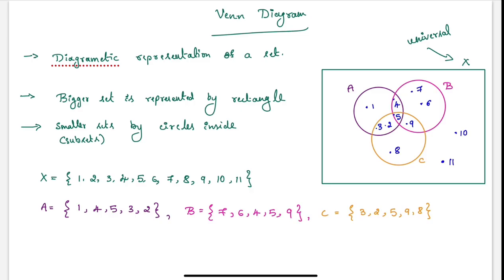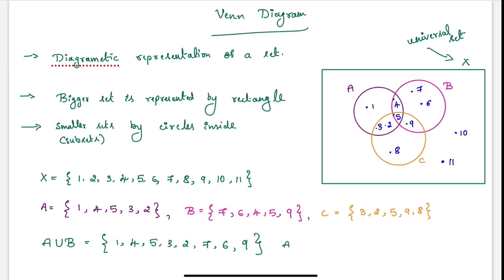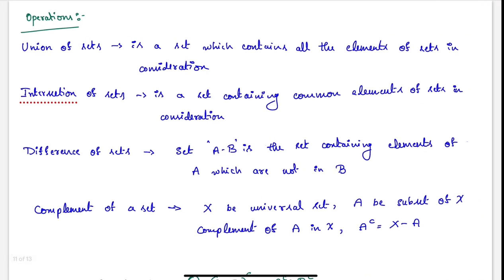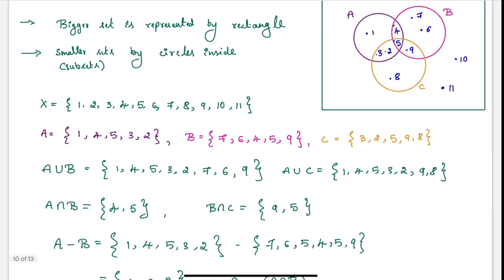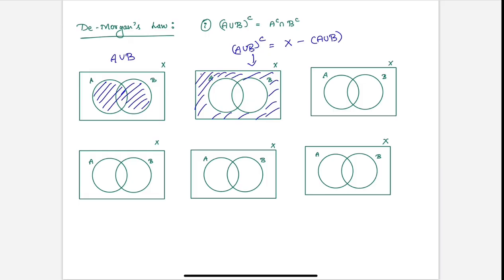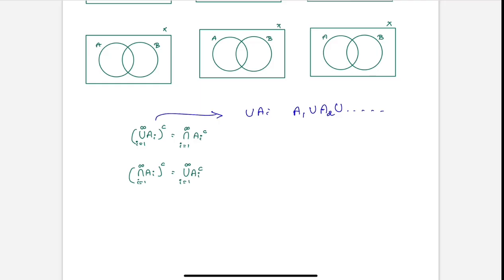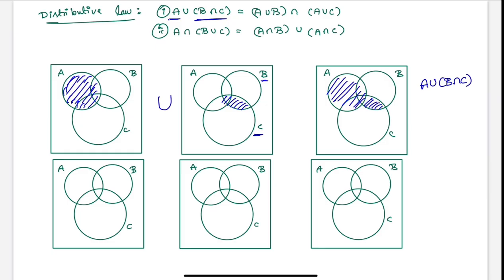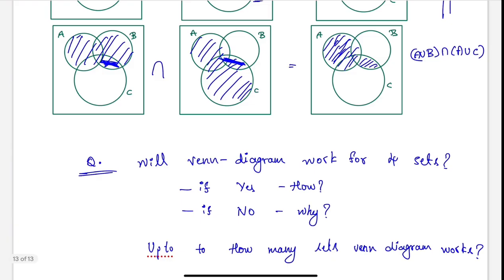Introduction to set theory:part 2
Welcome to Part 2, where we unlock the true Algebra of Sets!

Building on the basics, this video is dedicated to the core laws that govern set operations: Union (U), Intersection (n), and Complement (A°).

You will learn:
• The visual proof of Set Operations using
Venn Diagrams.
• De Morgan's Laws
• Distributive Laws:
AU(BnC) = (AUB)n (AUC) and
An (BUC) = (AnB)U(AnC).

We go through several practice questions and pronfs to help you apply these laws
This video is perfect for students tackling proofs and complex problems in discrete math!

Missed Part 1? Master the fundamentals of sets and subsets first: [Introduction to Set theory : Part1

Happy Learning ☺️